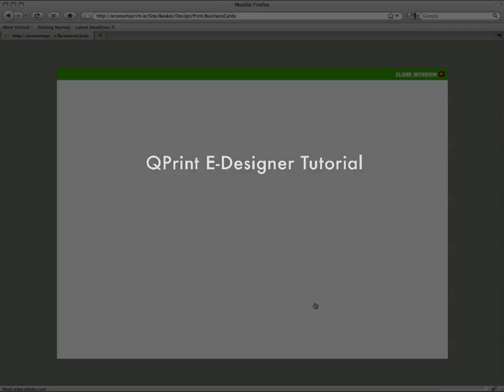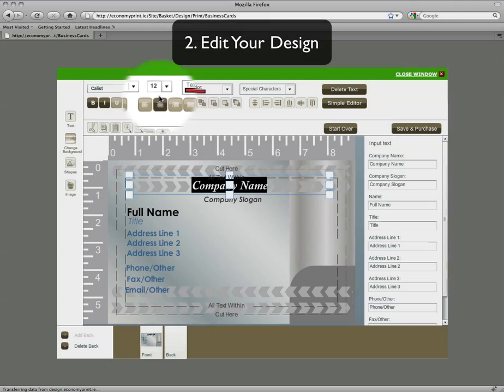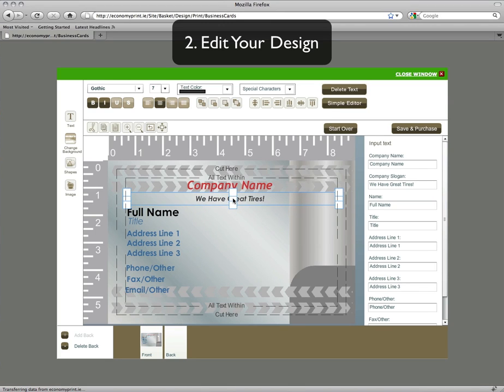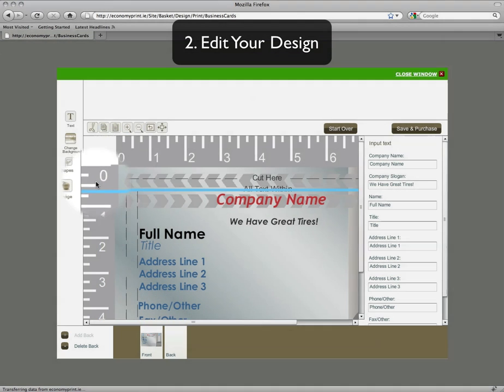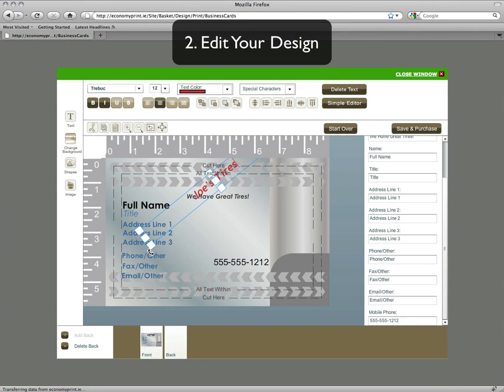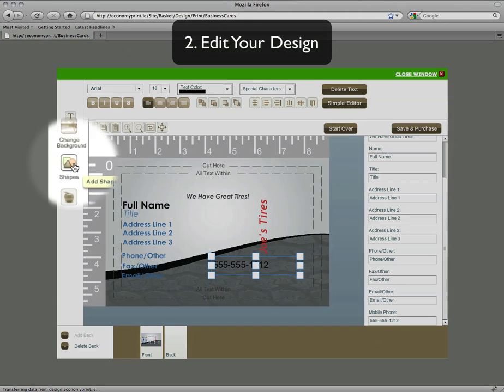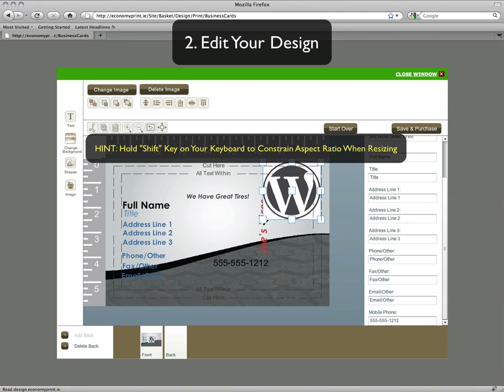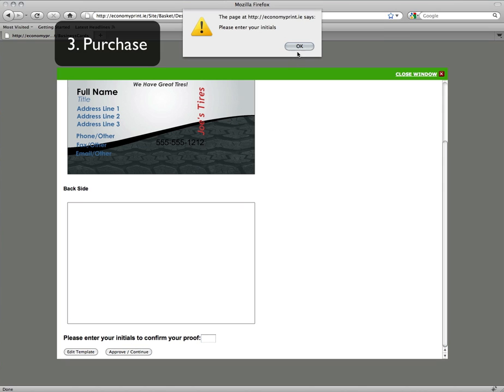QPrint E-Designer Tutorial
An instructional video covering how to design printed products online in QPrint E-Designer. QPrint E-Designer is part of the QPrint Pro Web-to-Print suite from Quarterhouse Software.